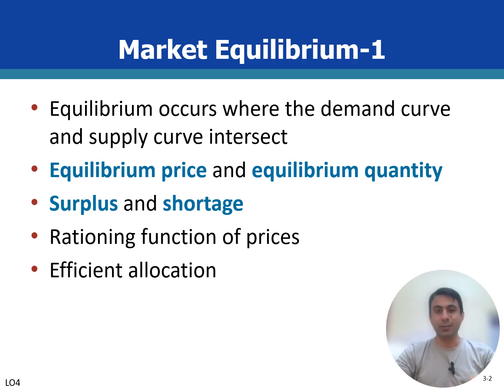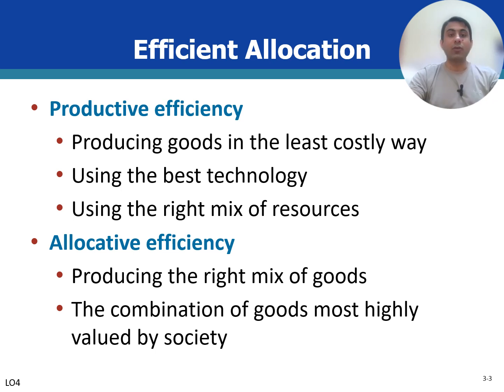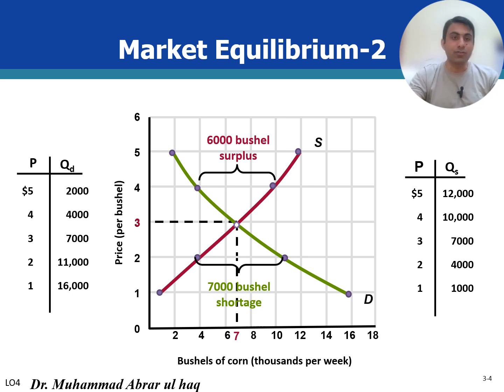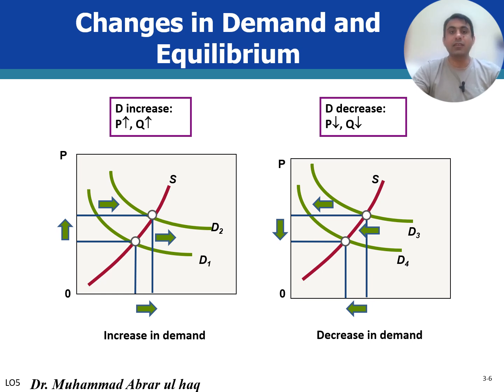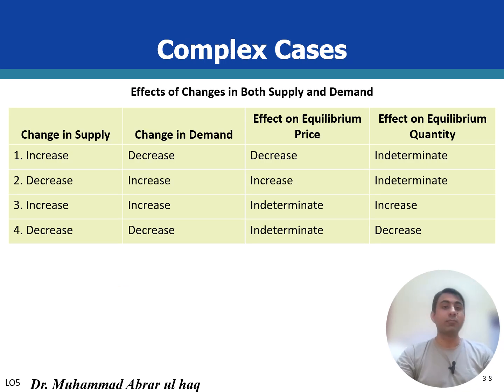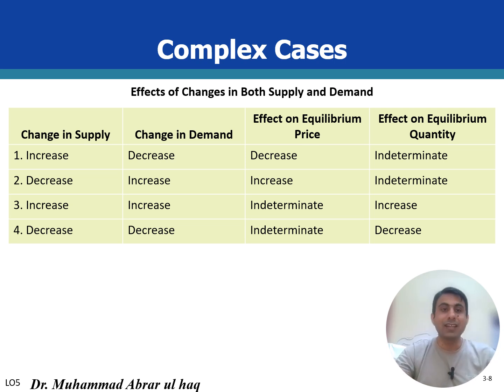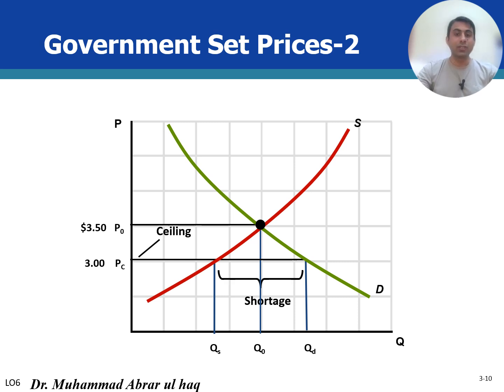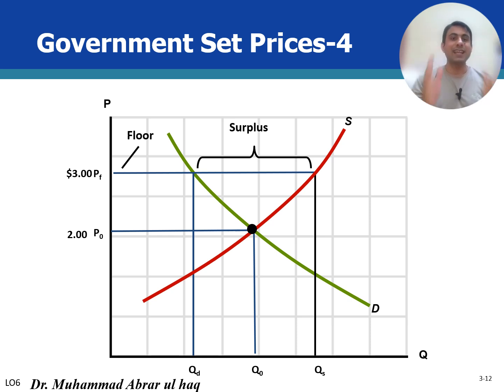Market Equilibrium Explained: Surplus, Shortage & Price Changes | Microeconomics Ch. 3 (Part 3)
Explore the fundamental concept of market equilibrium in microeconomics with our detailed overview. In this video, we break down how market equilibrium is achieved through the interaction of supply and demand. Learn about the equilibrium price and quantity, and discover the role of surpluses and shortages in adjusting market conditions. We'll also delve into the factors that can shift supply and demand curves, affecting equilibrium outcomes. Whether you're a student or simply curious about economics, this video provides a clear and concise explanation of one of the central concepts in economic theory.